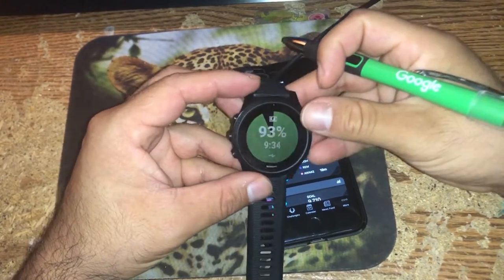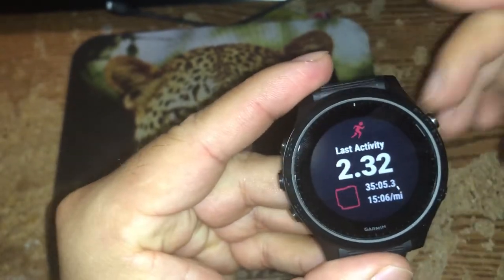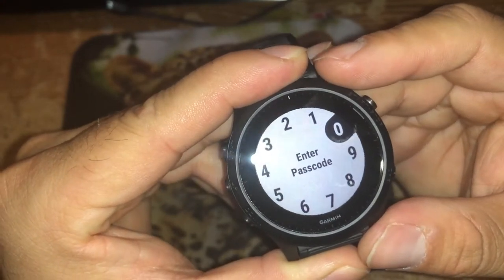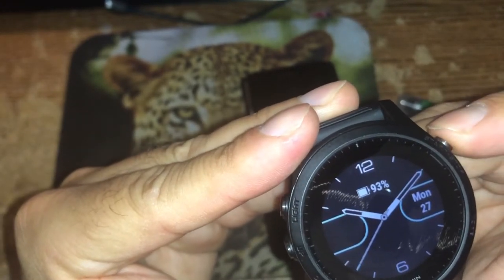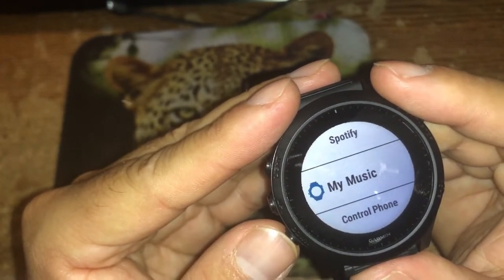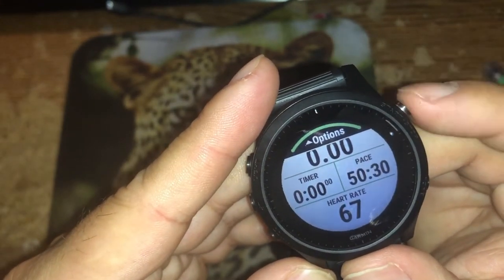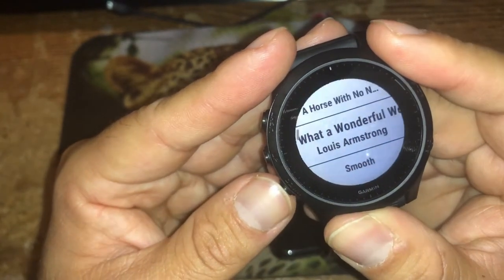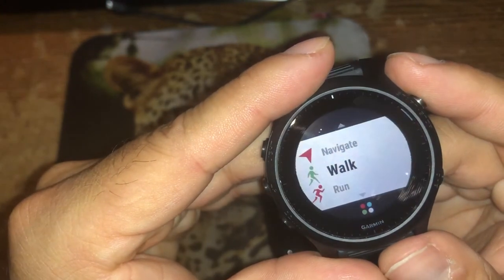Hands On Review - Garmin Forerunner 945 functions and settings walkthrough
Walkthrough of functions and settings of the Garmin Forerunner 945